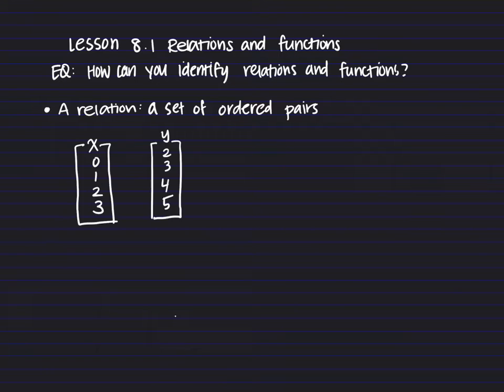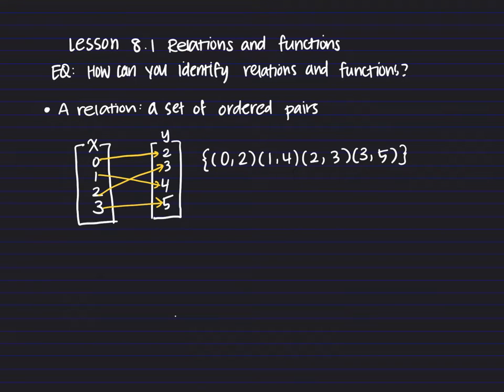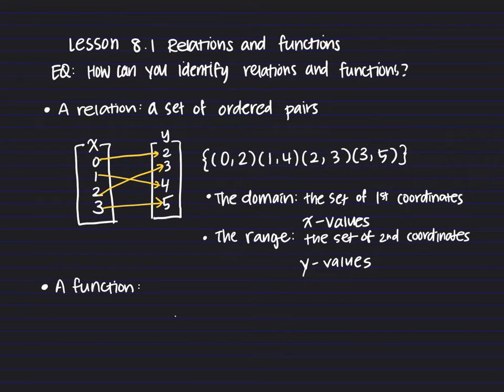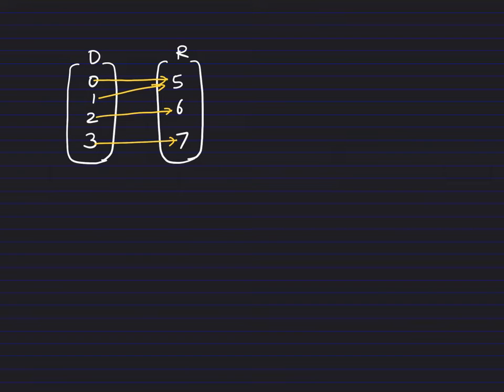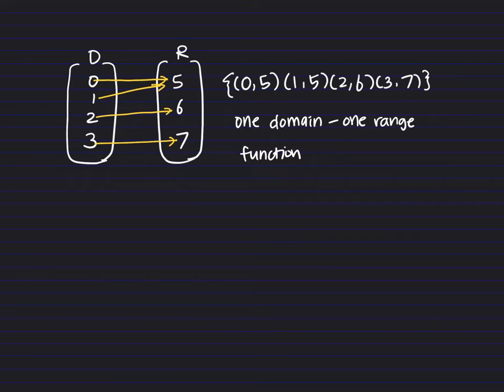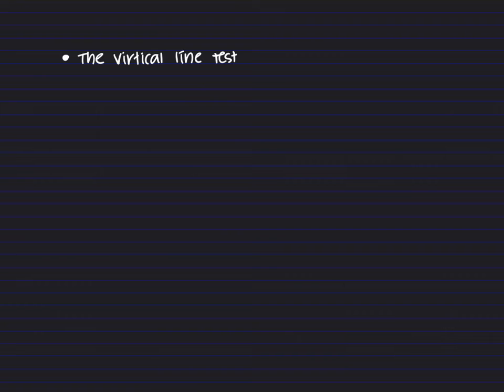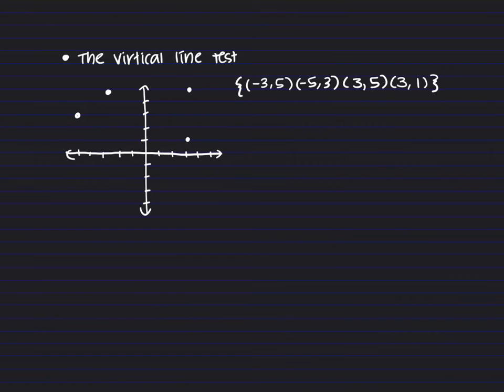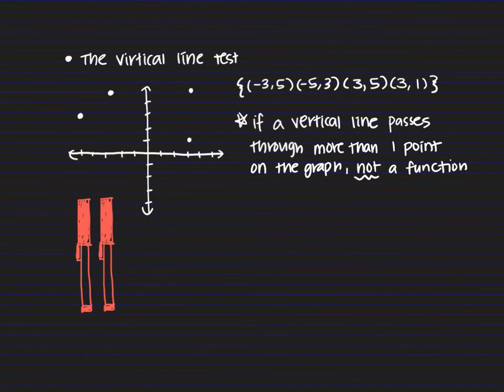Pre-Algebra Lesson 8.1